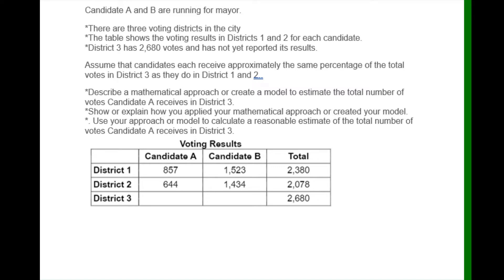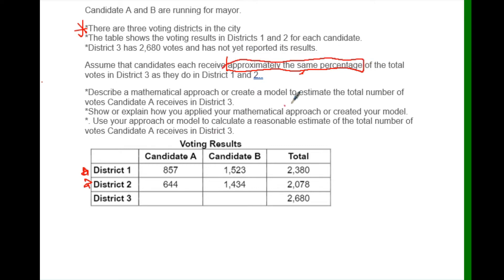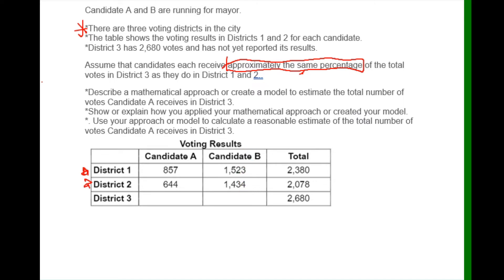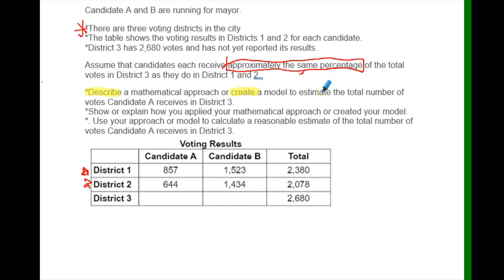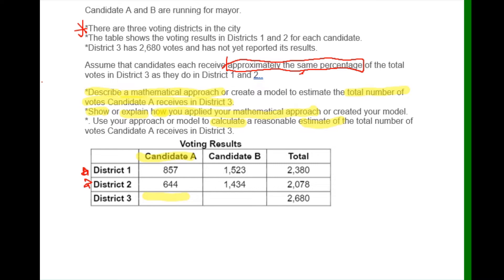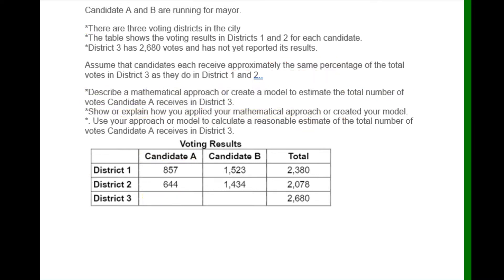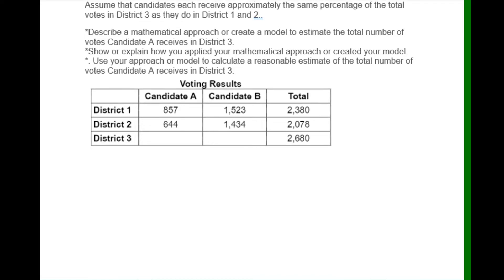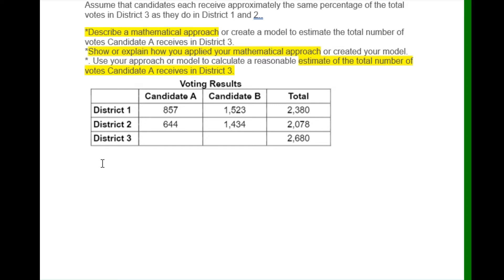April 27 percentage question